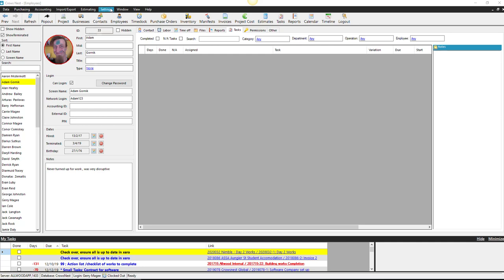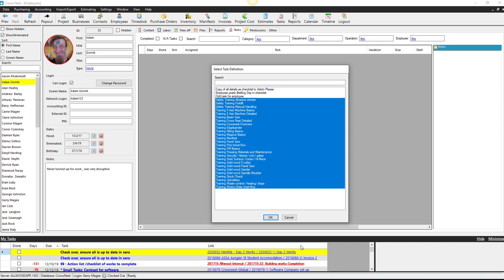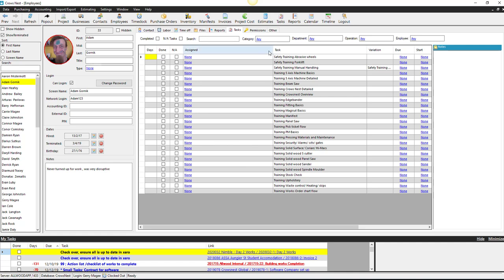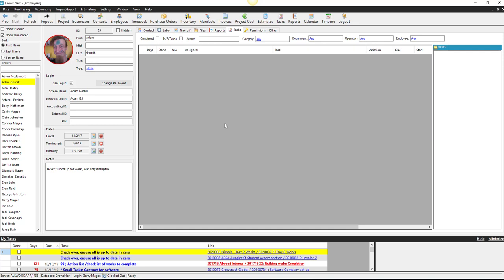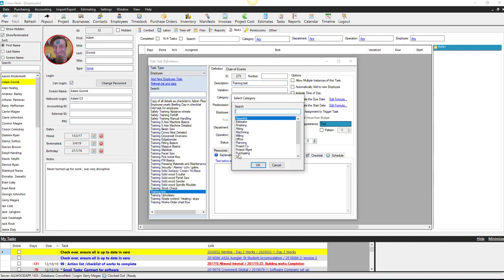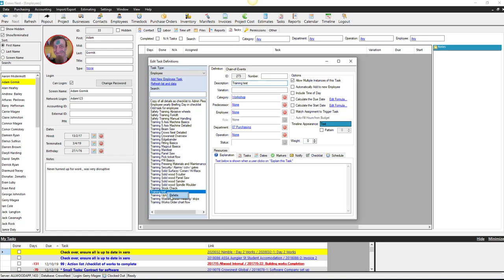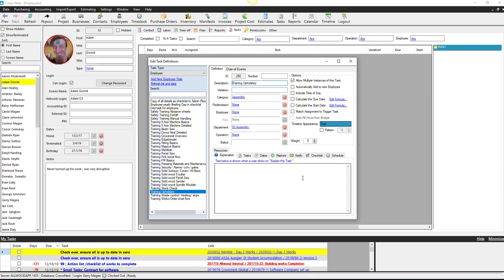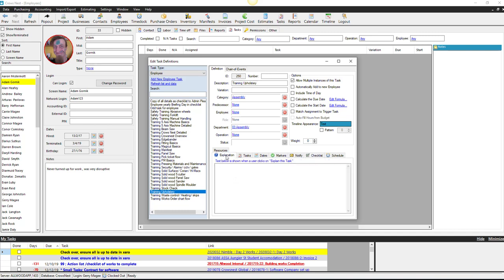Employee tasks Management 2/20/2020 9:04:00 AM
Employee tasks Management